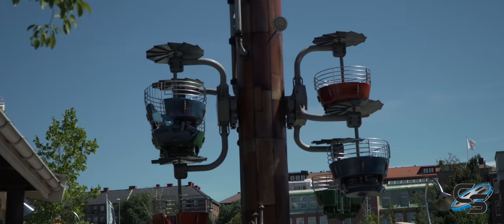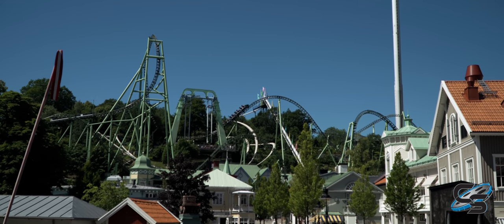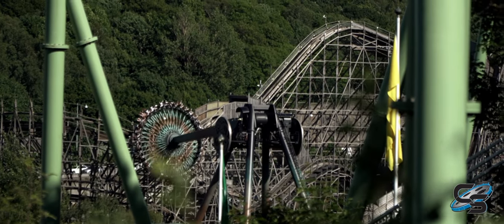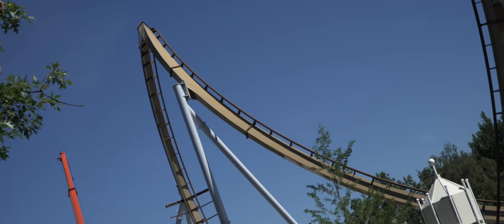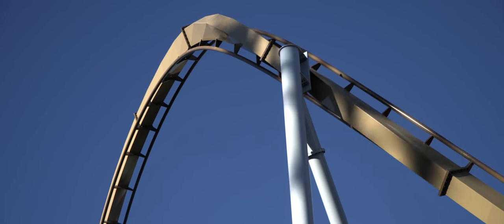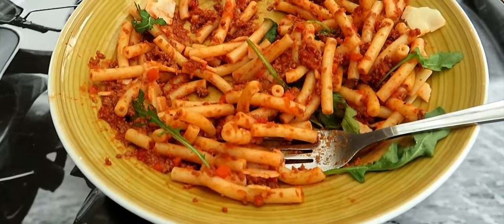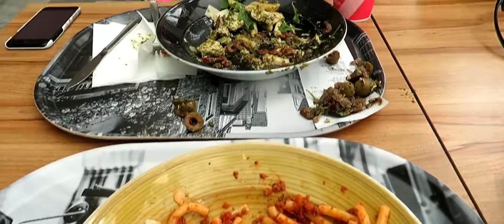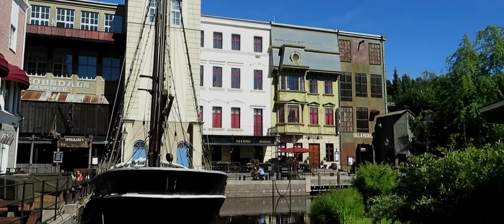Liseberg Review | Gothenburg, Sweden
An in depth look at one of the most prominent theme parks in Scandinavia, home to notable rides such as Helix, Balder, and Valkyria!

MY GEAR:
AT2020